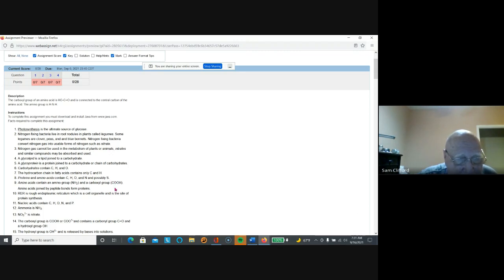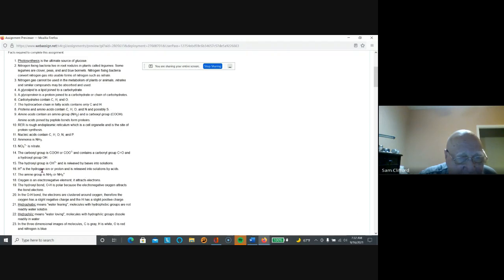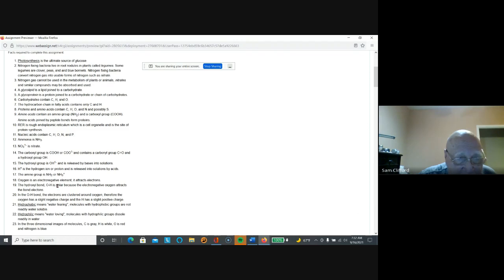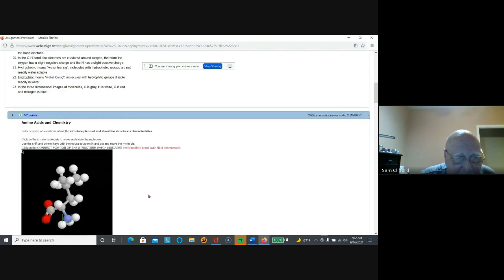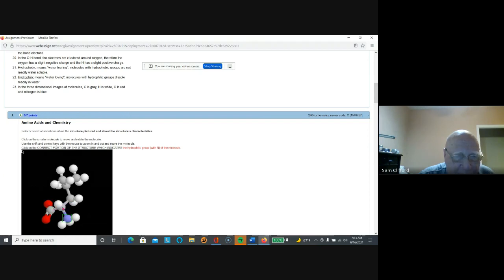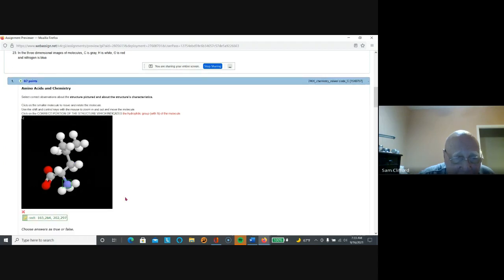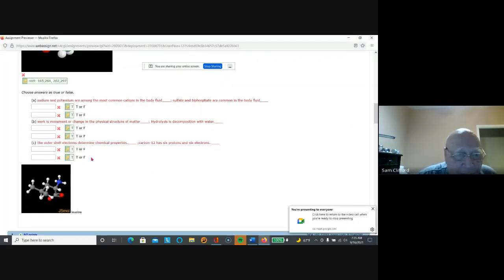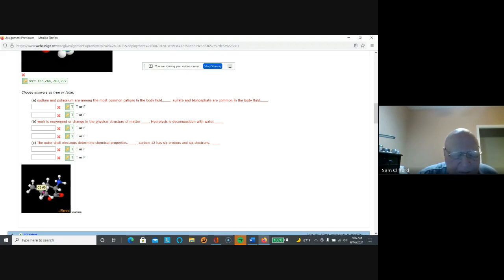Review of chemical topics for 2404 fall 2021